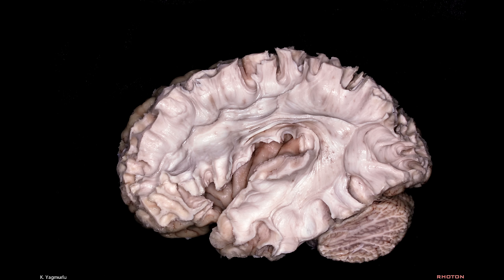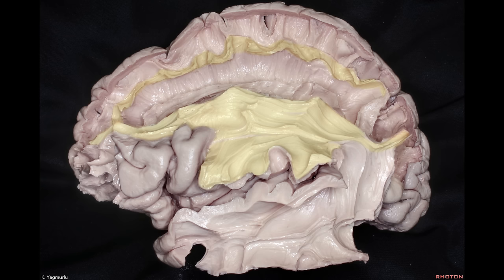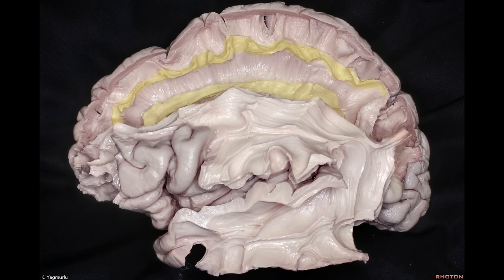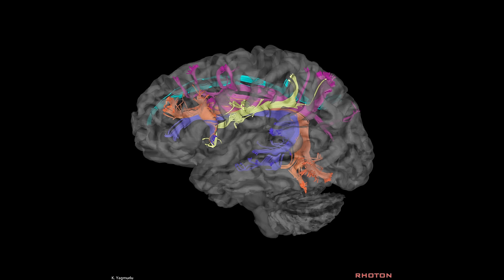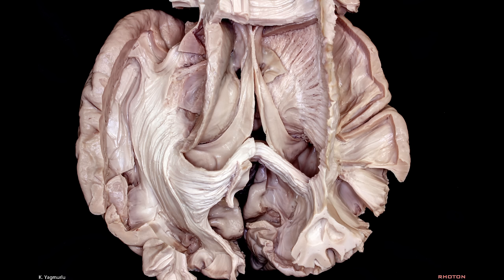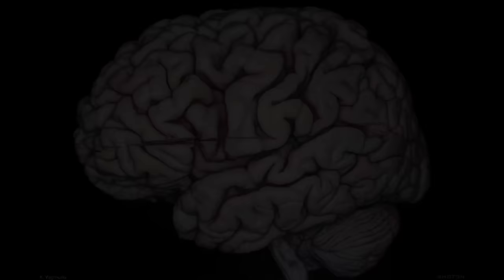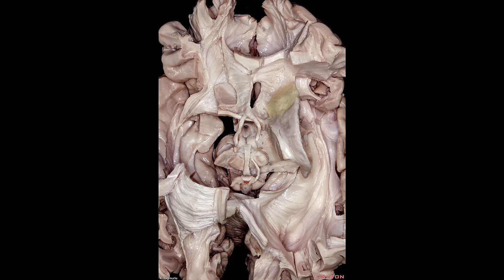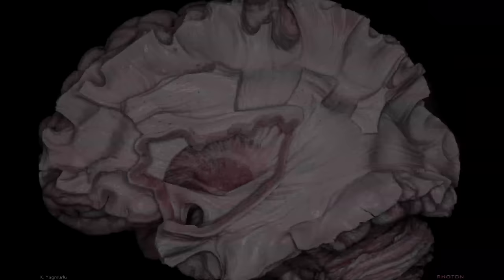Fiber Pathways of the Cerebrum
A video lecture about the projection, association and commissural pathways of the Cerebrum.  Dissections by Kaan Yagmurlu while working in the laboratory of Dr. Al Rhoton.